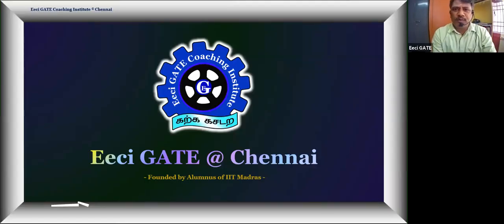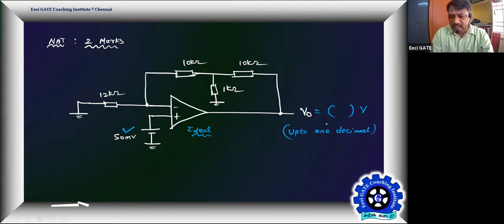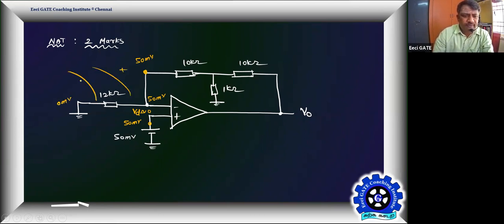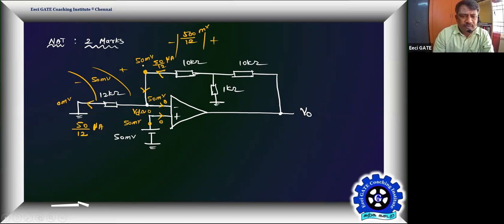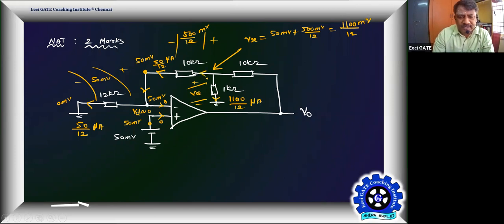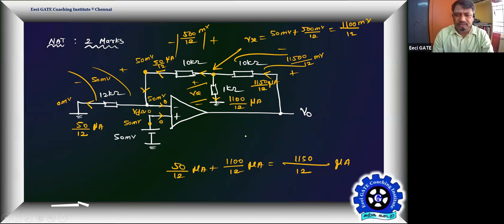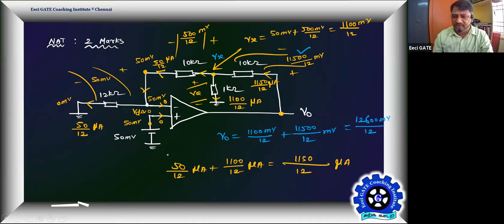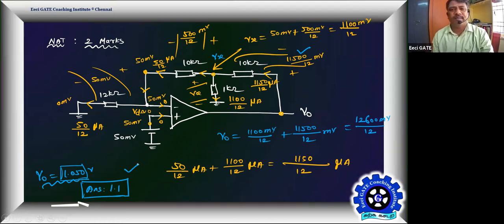Eeci GATE's GATE IN 2021 MBQ Analog Electronics Q3